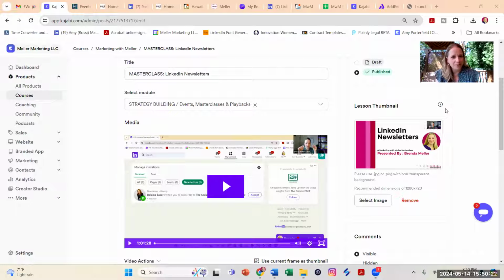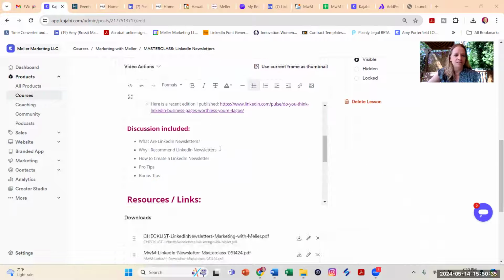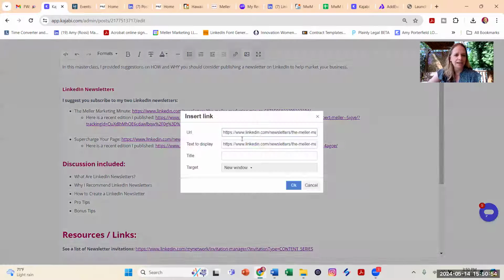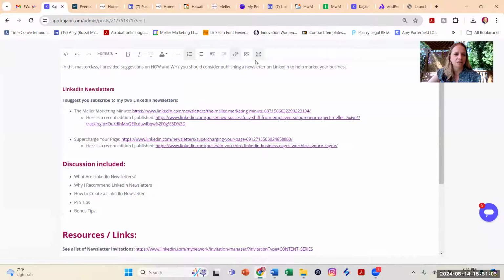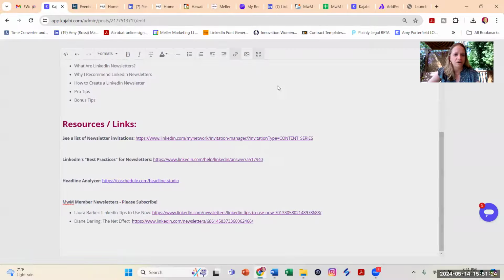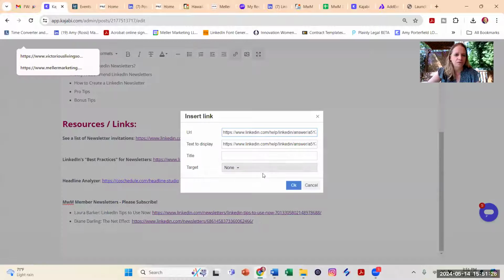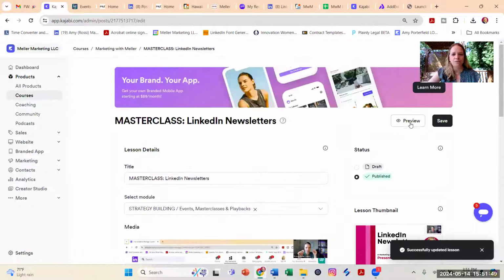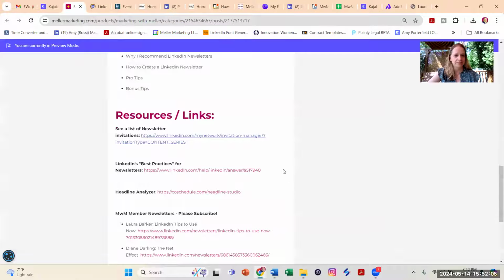How Do You Set Links to Open in a New Window in Kajabi Courses? WATCH THIS.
Wondering how to add a hyperlink to open in a new window on your Kajabi Playback Pages? Watch this video to see the process to do so.

After you type in the hyperlink, click on it, then be sure to set it to "New Window" as the target.

The program referenced here is my "Marketing with Meller" program, which you can learn about by visiting

Considering a Kajabi Website for your Course / Membership Program?